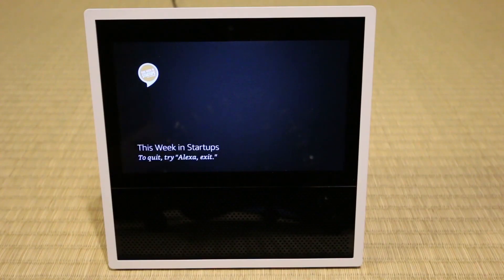How to Build a Video Skill for Amazon Echo Show